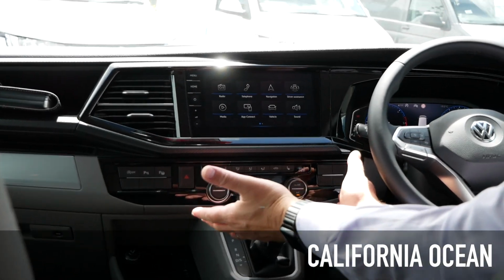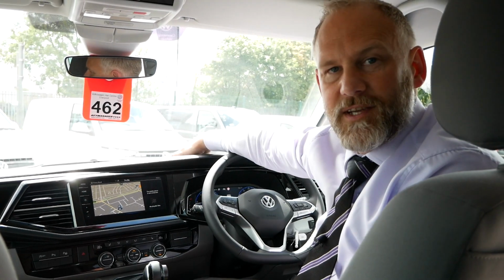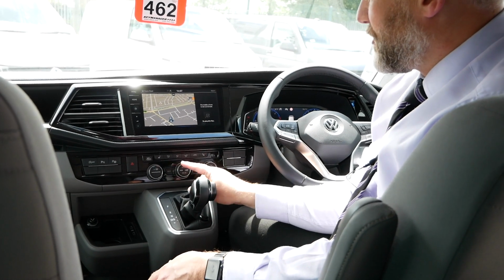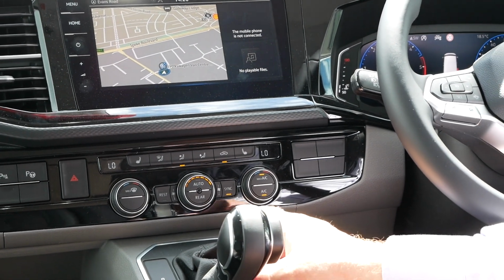California Camper Heaters Part 2 | California Chris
Following on from my last video, we look at the California heaters while the engine is running.

If you want to learn more about the California Auxillary Heater you can watch our video

Let us know if you have any questions about this video by leaving a comment!

Keep an eye out for more videos from Cali Chris, straight from the Volkswagen Van Centre Liverpool showroom.